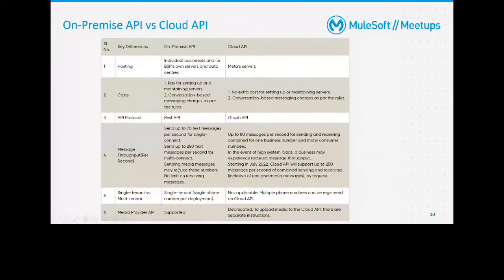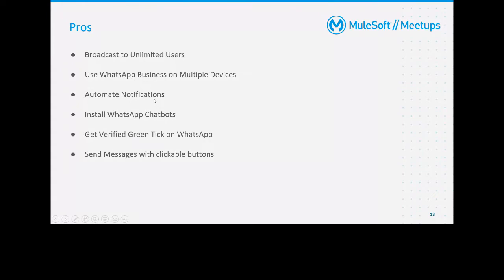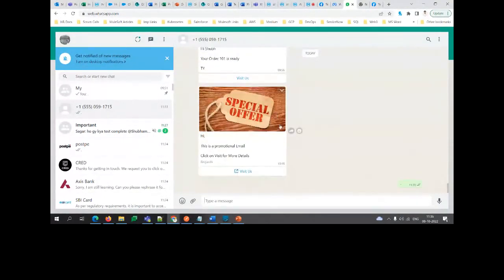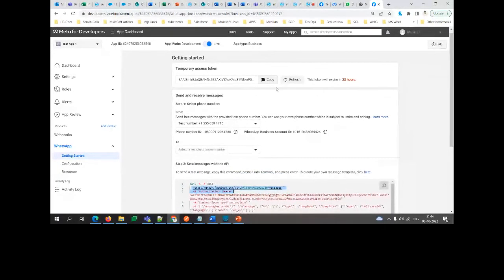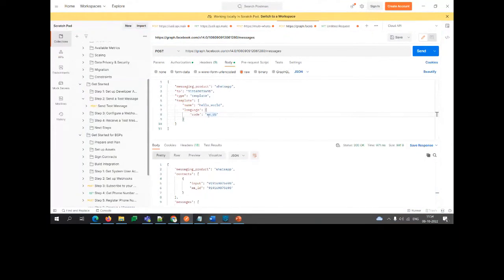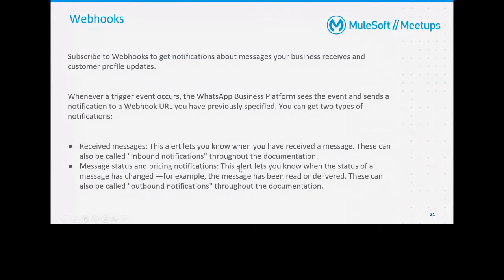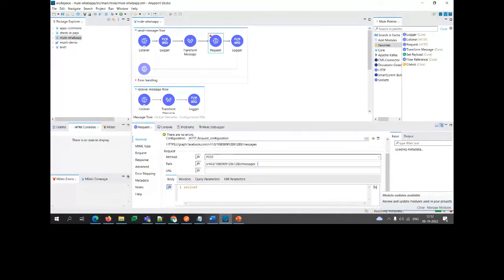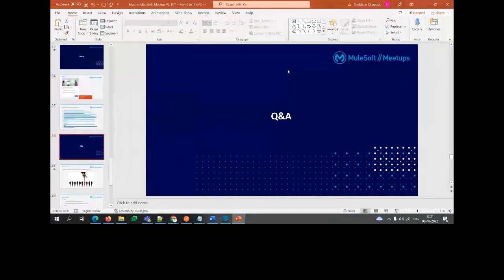MuleSoft Integration with WhatsApp | Mysore MuleSoft Meetup #2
WhatsApp Cloud API is the cloud version of WhatsApp Business API, which allows businesses & developers to build on top of WhatsApp to customize their experiences and respond to customers quickly & easily.
Using Webhook to receive messages from Users

Content/Agenda
MuleSoft Integration with WhatsApp Cloud API
WhatsApp Business Cloud API
WhatsApp WebHook
Features & Use Cases
Demo
Key References & Summary